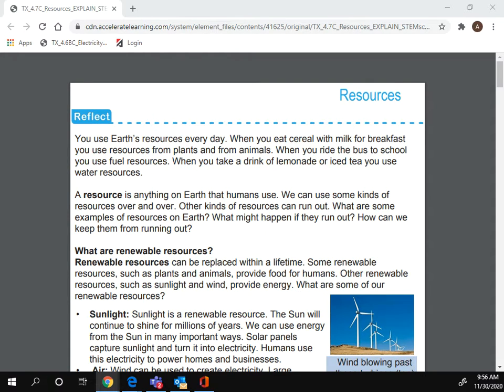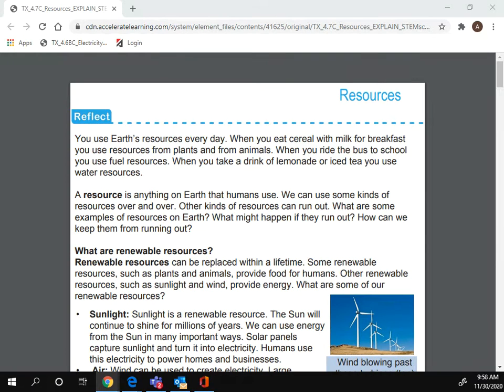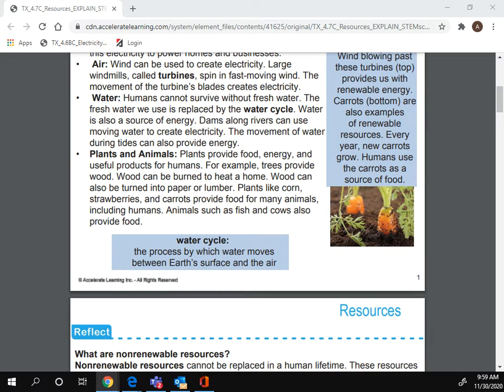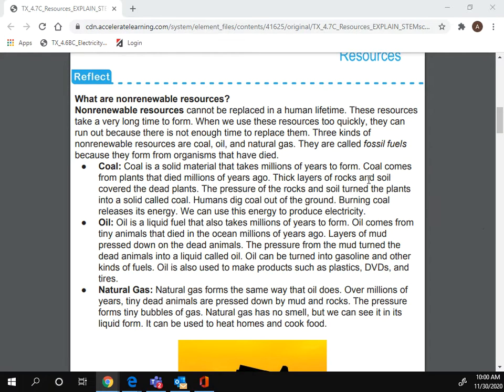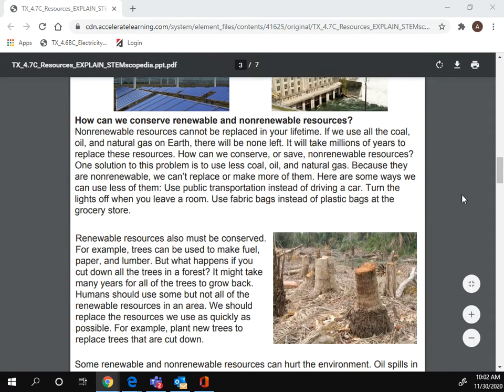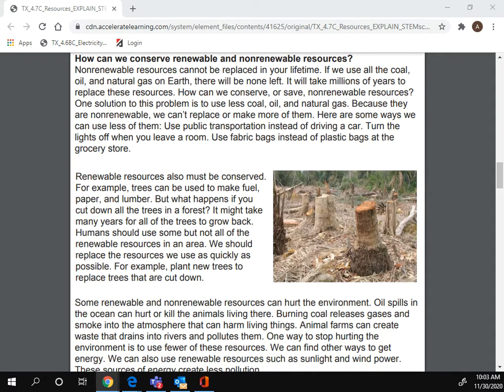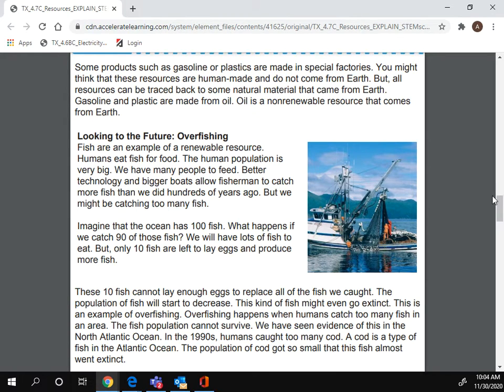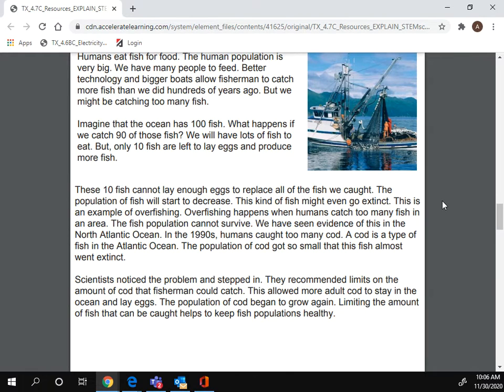NWISD aabramski4thgradescience (StemScopedia Resources page 45-48)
January 6- StemScopedia Resources page 45-48